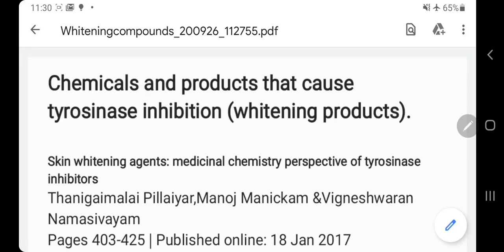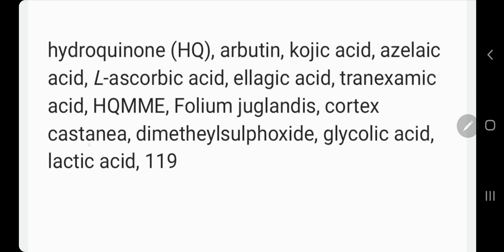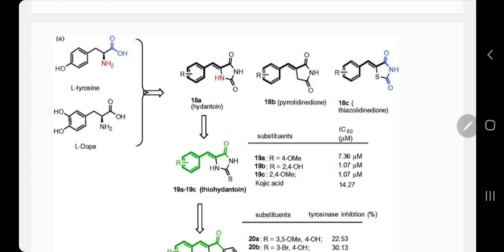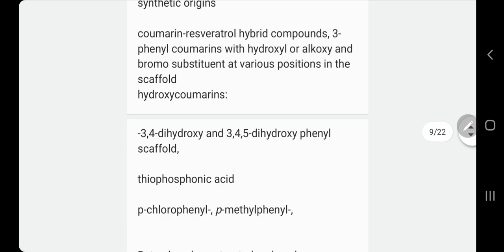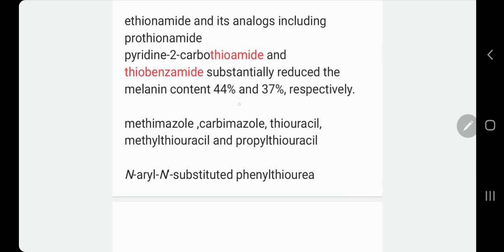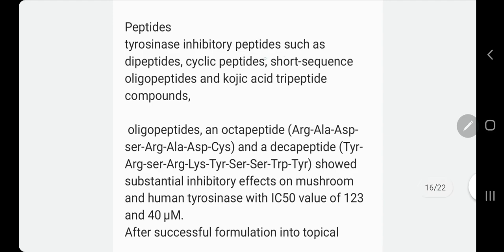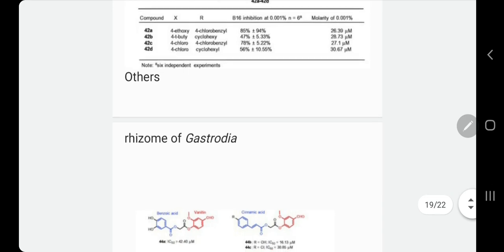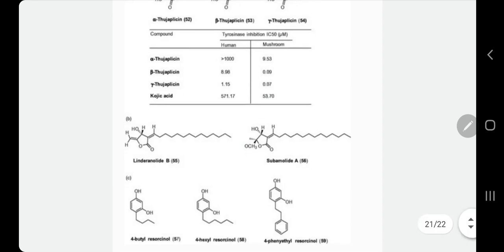What chemicals we should avoid ? Vitiligo condition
Today's market in cosmatics have whitening chemicals that cause whitening to the skin by either blocking tyrosinase action or cytotoxic melanocytes compounds.

Because the names of these chemicals changes it is recommended to use natural products as our vitiligo condition might be worsen by these chemicals as our melanocytes are "fragile" because of such condition and might also block our treatment progress.